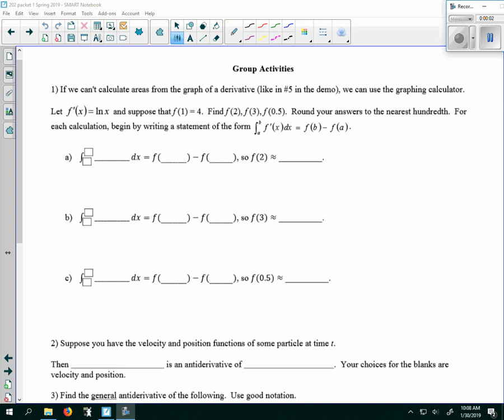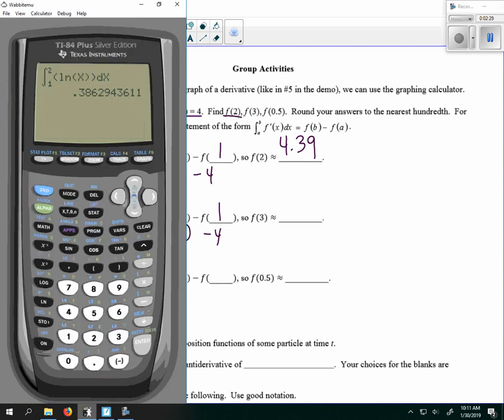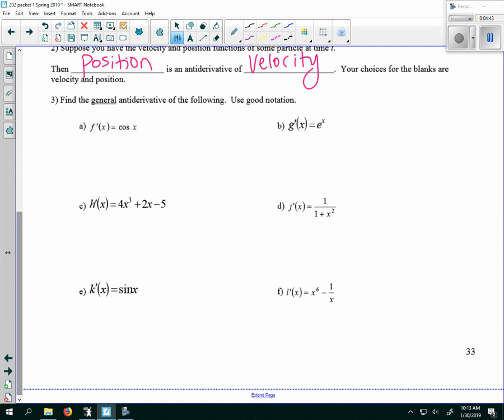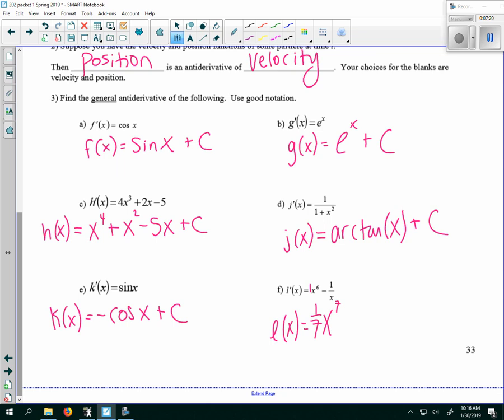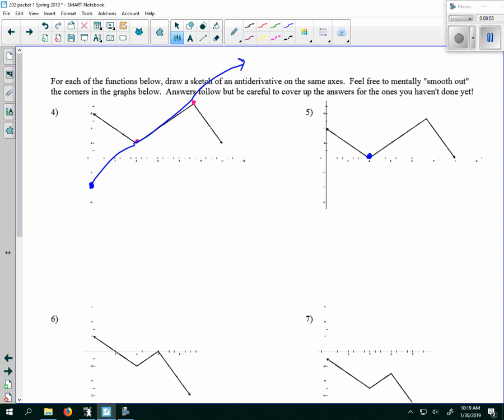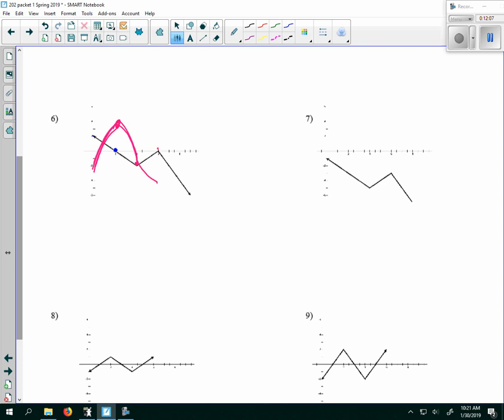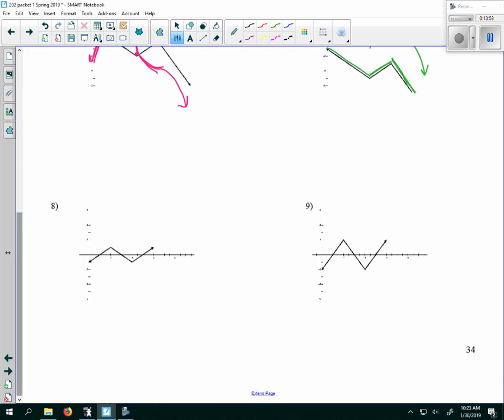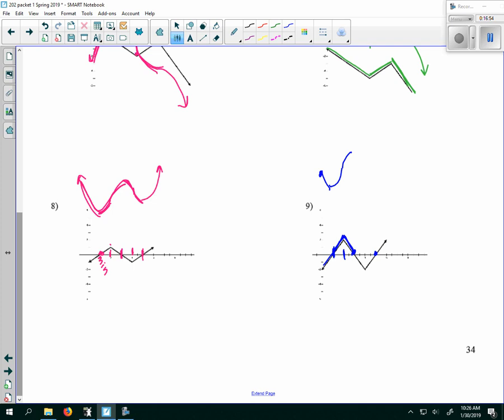MAT 202 Lesson 3 Activities